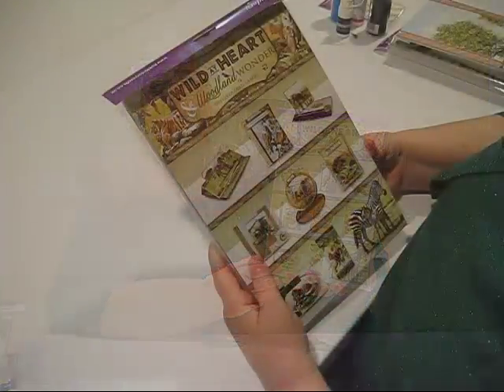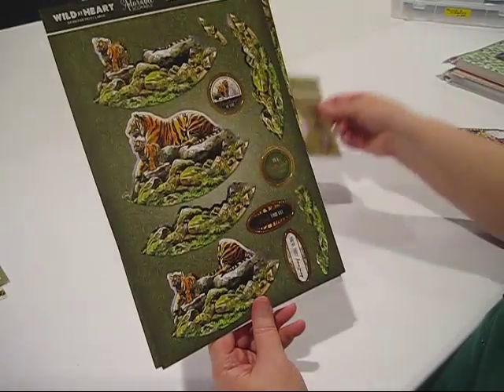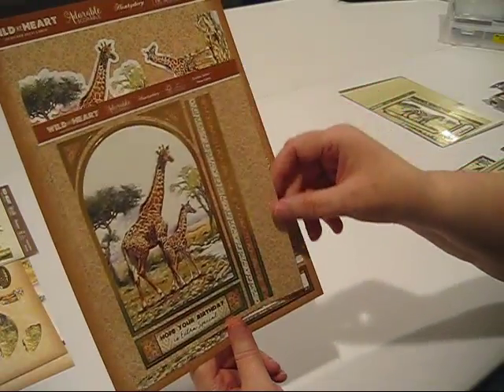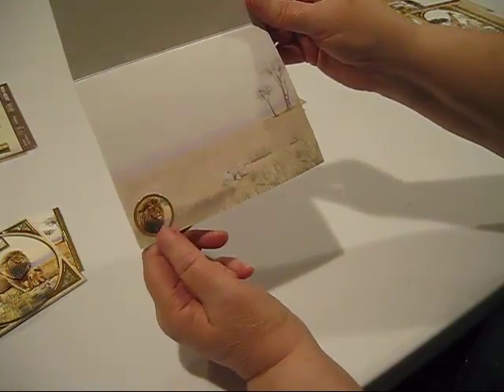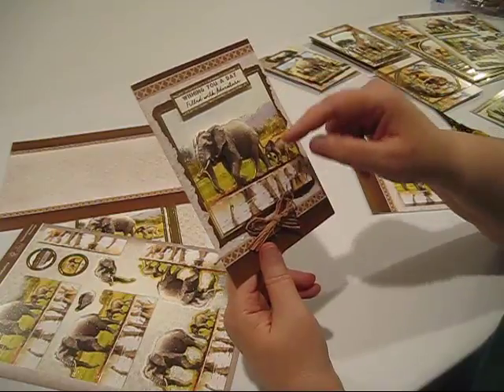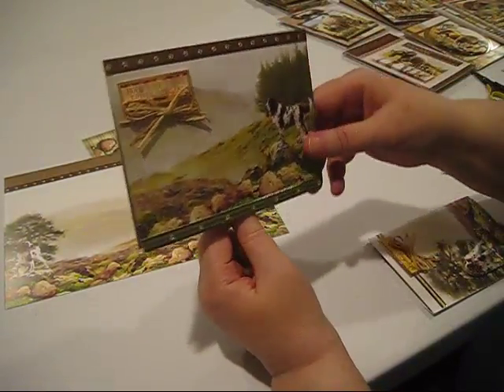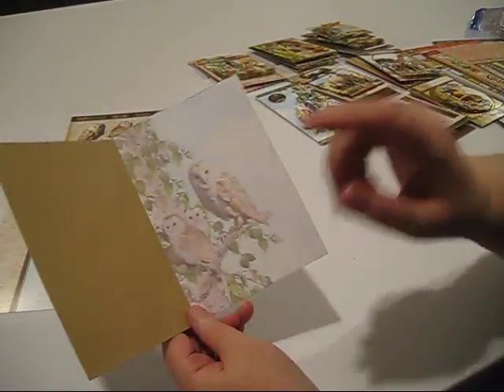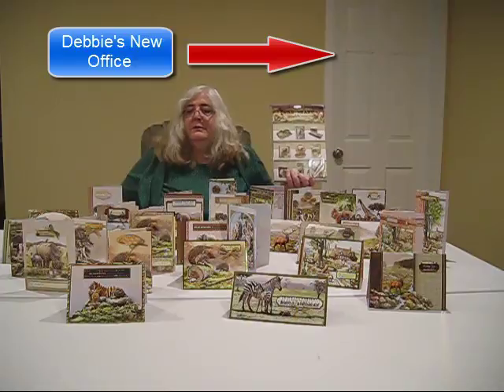Hunkydory Wild at Heart Designer Deco Large Collection Card Kit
The new Wild at Heart Designer Deco-Large follows in the footsteps of Hunkydory’s highly popular Deco-Large range, which makes decoupage easier than ever with die-cut elements that you can layer up with ease to create images with a stunning level of depth and dimension. With Deco-Large, creating stunning and stand-out decoupage cards has never been so easy. All of the elements throughout the Deco-Larges are die-cut, meaning they pop out from the backing sheet in seconds, enabling you to layer up your designs with ease. The Woodland Wonder collection really celebrates the Countryside, with a gorgeous selection of stunning nature scenes following the adventures of a myriad of animals including excitable dogs, perching barn owls, cute hedgehogs amongst autumn leaves and a gorgeous woodland scene featuring a range of forest friends. The Wild at Heart Collection takes an up-close look at iconic safari scenes, perfectly capturing beautifully majestic creatures in their natural habitats. The realism and detail within the artwork transports you right into the mix with these incredible animals, with gentle elephants slowly marching along the water’s edge, a magnificent lion and his cub gazing into the distance and a tiger leisurely laying on a rock. Both collections include a fantastic selection of sentiments for a variety of occasions such as birthdays, congratulations and more, as well as a host of generic sentiments such as Just for You, Especially for You and more, ensuring this kit can be used for a wide range of occasions. There are also so fun animal themed sentiments on some of the Toppers. Hunkydory’s incredible Rich Gold Foiling adorns the Base Layer sheets and the Deco-Large sheets, beautifully bordering and accenting the imagery for a real touch of luxury.